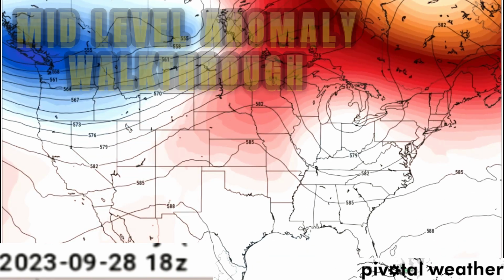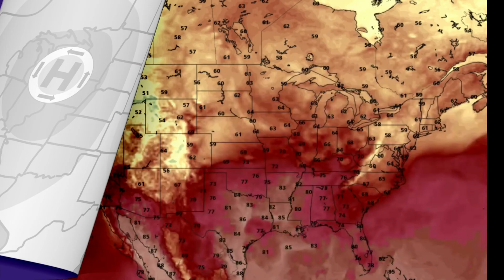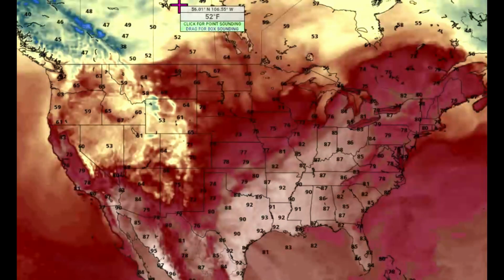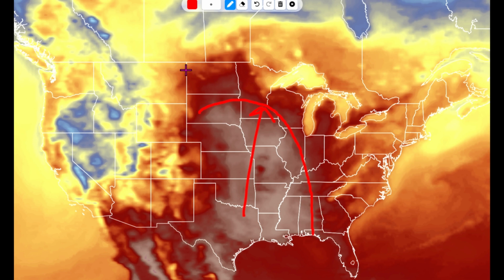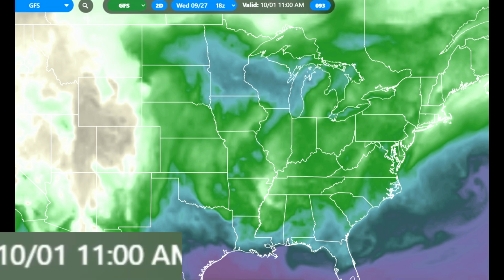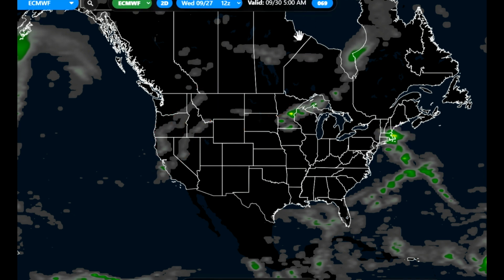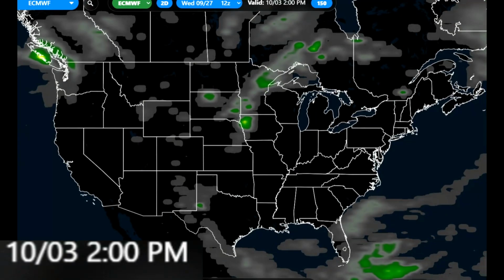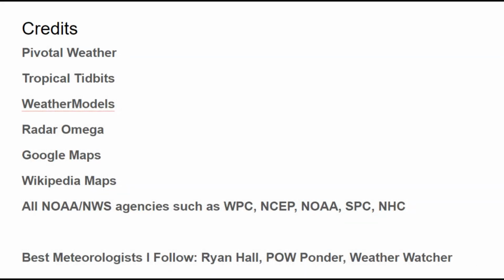This BIG Heat Dome Will Bring a SUMMER Like Pattern | ONW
In this video, I will be breaking down the significant Fall heatwave building over the central and eastern parts of the country into the weekend and next week. 90s will surge towards the Central Plains, with a widespread session of 80s to the Canadian border and into the Midwest and Eastern states eventually. This heat dome will have more than temperature consequences, with the potential for storm systems exiting the West to interact with the heat and produce severe weather.

Timeline:
0:00 - Introduction
0:24 - Heat Dome Pattern
1:43 - Temp Breakdown
4:32 - Return of Moisture
5:35 - Storms to Return (Plains)